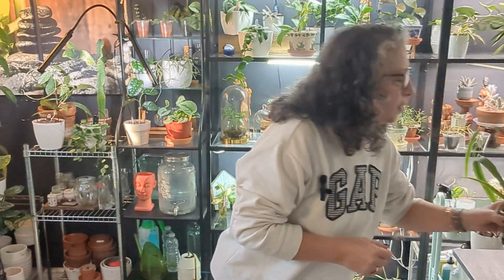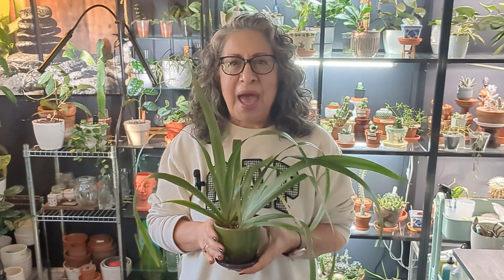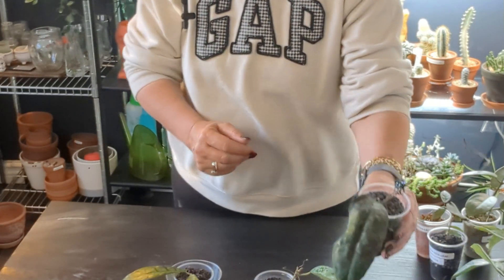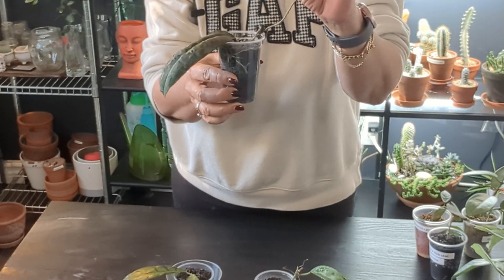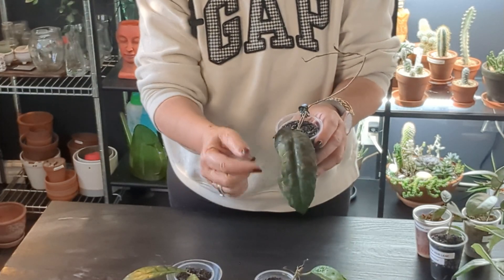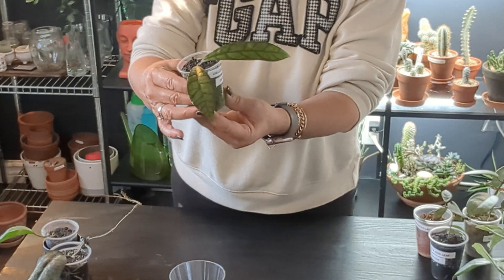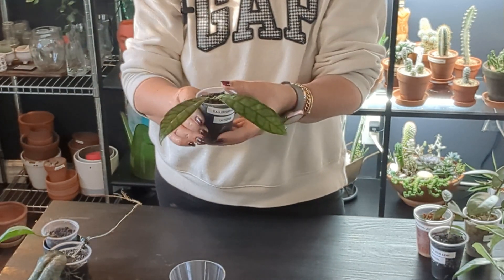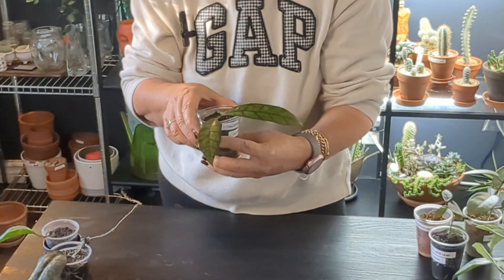Hoya updates, repot and Epipremnum Pinnatum Albo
Today I'm taking action on a much needed repot and looking at the progress of my latest Silver hoyas that I purchased in the beginning of the month; and deciding what to do with my Epipremnum on a pole. Come past the time with me and grow HEALTHY HAPPY plants!!

HOUSEPLANT ESSENTIALS

PLANTERS
**yarlung 6 Pack Self Watering Planter with Water Level Indicator, 5 Inch
**Aprilzoth 48 Pack 3.5/4/4.5 Inch Clear Nursery Pots for Plants with Drainage

GROW LIGHTS
**Kullsinss LED Grow Lights for Indoor Plants, 16" Full Spectrum Plant Grow Light Strips with Upgrade Timer 6/12/16 Hrs
**LBW Plant Grow Light, Full Spectrum Grow Light for Indoor Plants, 270 LEDs Growing Lamp with Auto On/Off Timer 4/8/12H
**Barrina T5 Grow Lights for Indoor Plants Full Spectrum, 2ft 40W
**SANSI LED Grow Light Bulb for Seeds and Greens, Full Spectrum 10W Grow Light (150 Watt Equiv)

OTHER
**Dyna-Gro DYFOL008 Foliage Pro, 8-Ounce
**LiaFlor (Hydroton) Clay Pebbles 2.3 LB (2.5 litres Bags)
**Liaflor Clay Pebbles (Hydroton) 5 Litre Bag
**Clear Hanging Window Plant Shelves
**6 Pack Small Trellis for Potted Plants
**Mix Horticultural Lava Rocks Volcanic Rock for Plants Succulent and Cactus Bonsai Gritty Soil Mix
SimpleHouseware 3-Tier Kitchen Cart
Metal Utility Rolling Cart
MARPHYL Organic Liquid Fertilizer